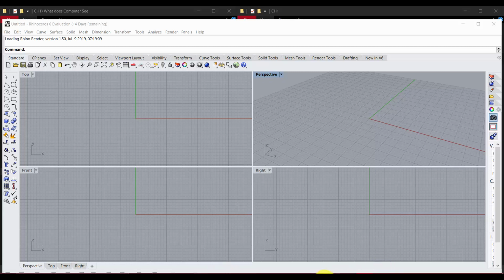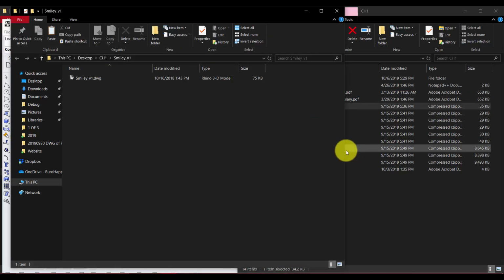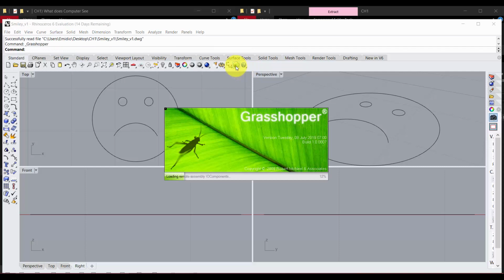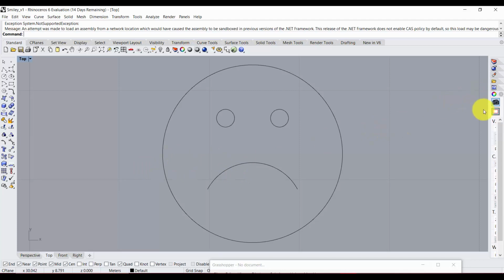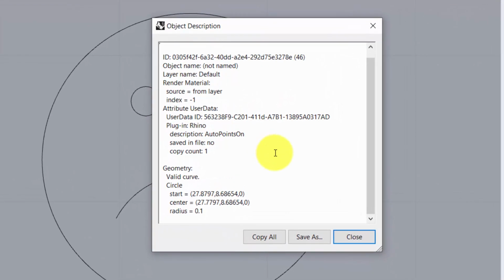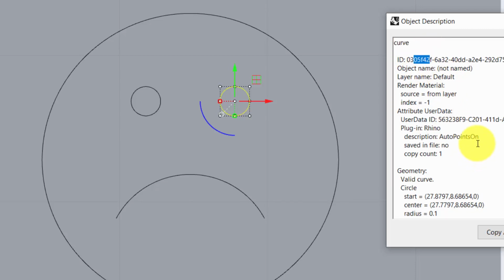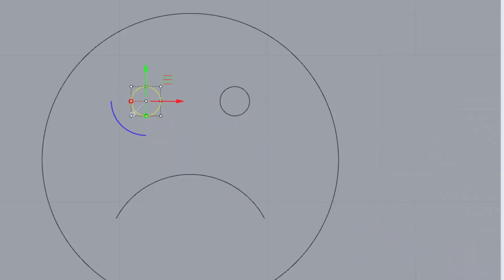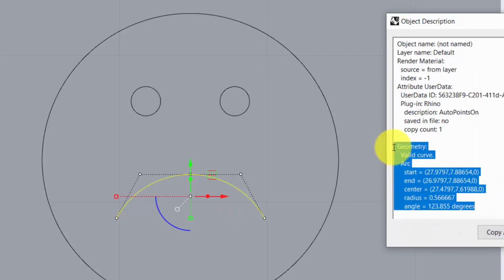Computational Engineering Basics - Part 3: What does the computer see?